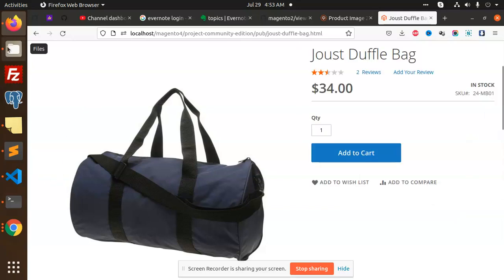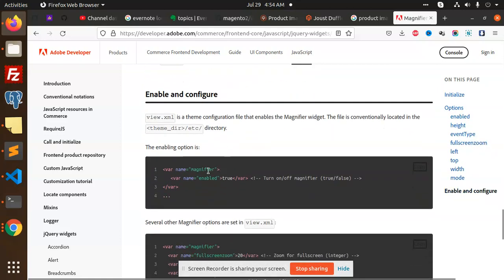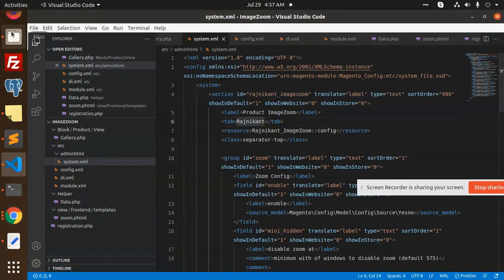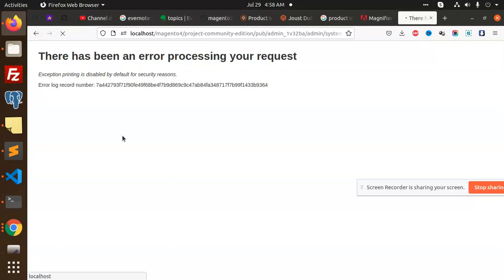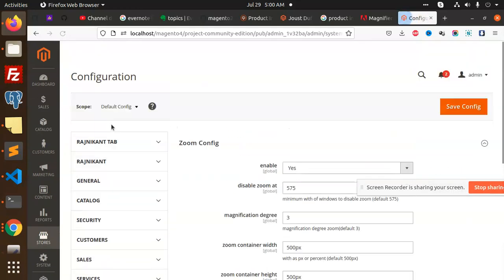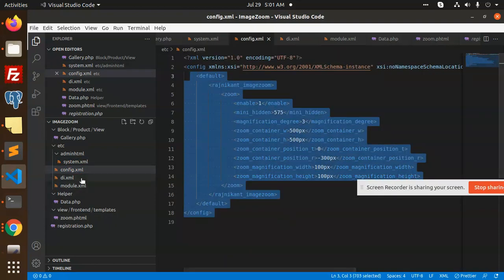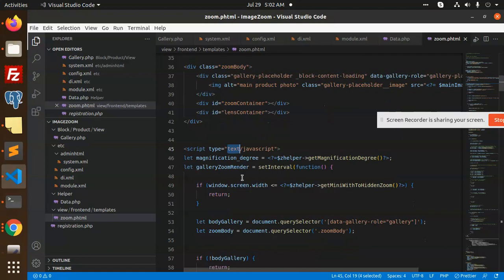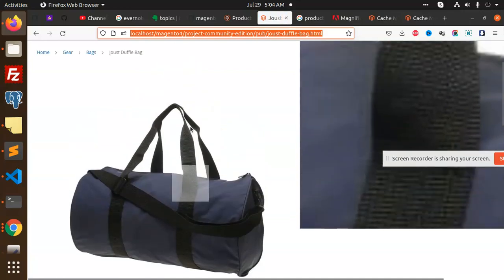How to Add Product Image Zoom Functionality in Magento 2 | Magento 2 tutorial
How to Add Product Image Zoom Functionality in Magento 2